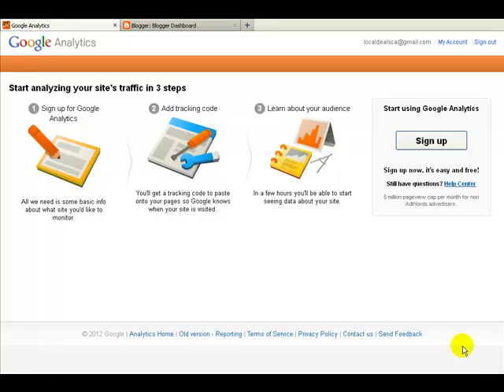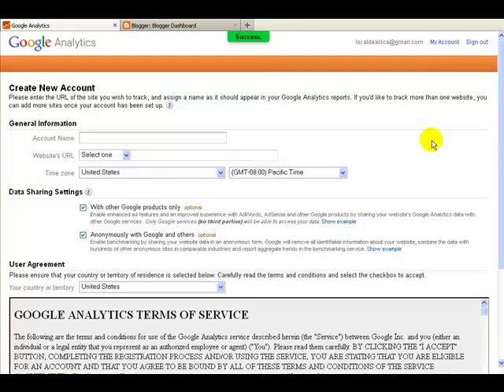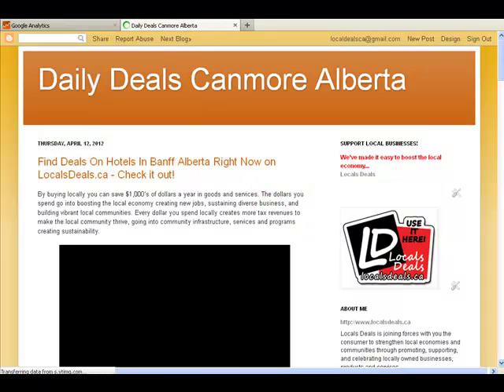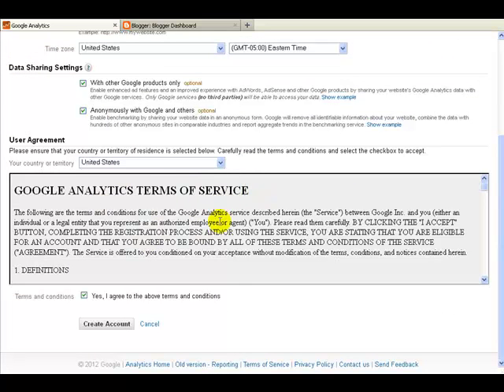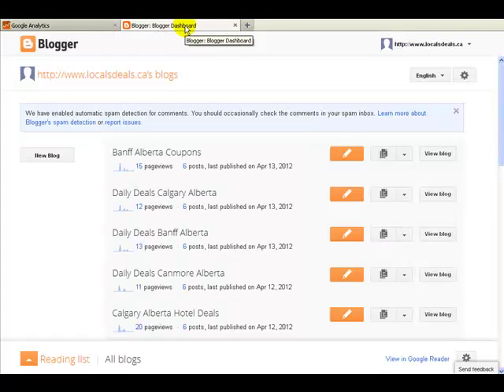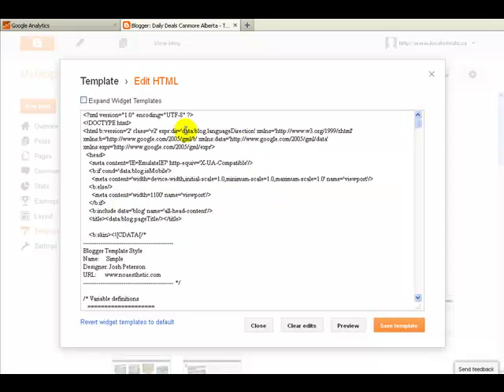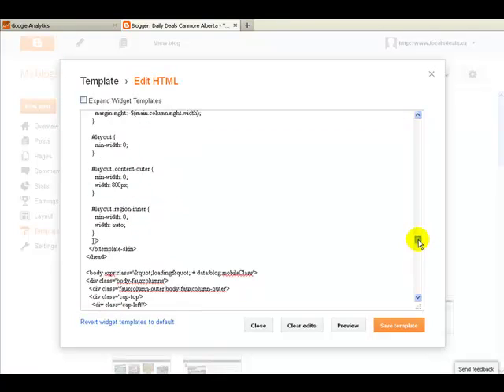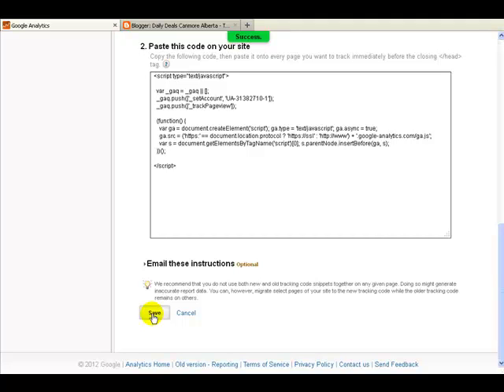How To Add Google Analytics To Your Blogger Acount.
Watch Internet Marketing expert Pat Gage show you have to add Google Analytics to your Blogger Accounts. Learn this and more by following my blog.

If you are looking for Job Hunt Training, a Job Hunt Mentor, or Job Hunt Coaching you will find it in this online course. Career Coach and Career Coaching is also available.